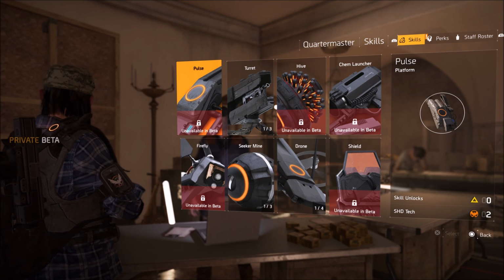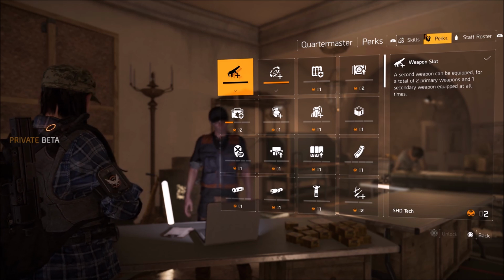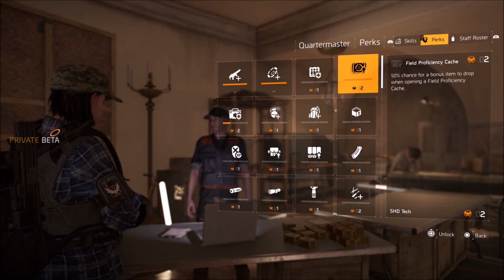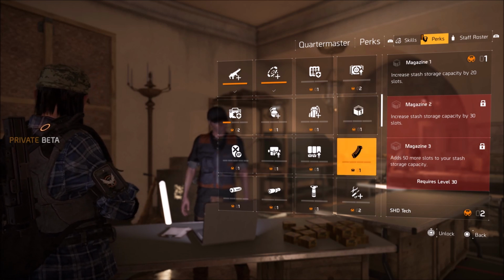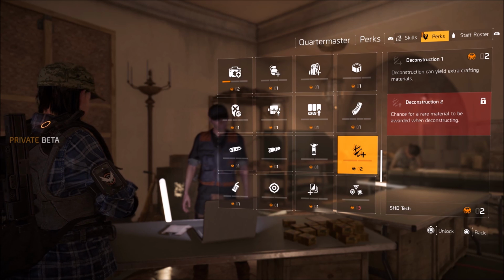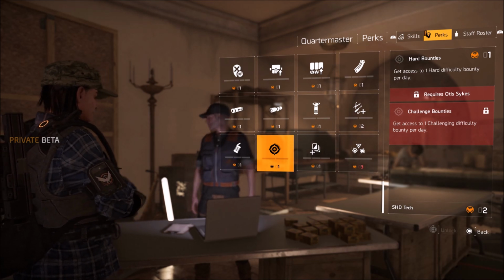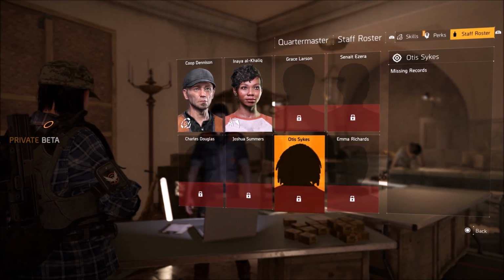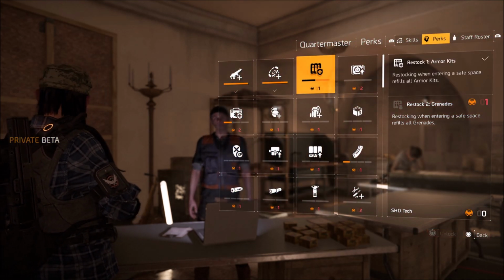The Division 2 - New Quartermaster System & Set Up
In The Division 2's Private Beta we get to see how drastic of a change they have made to the quartermaster, how we level up our skills, perks and more!